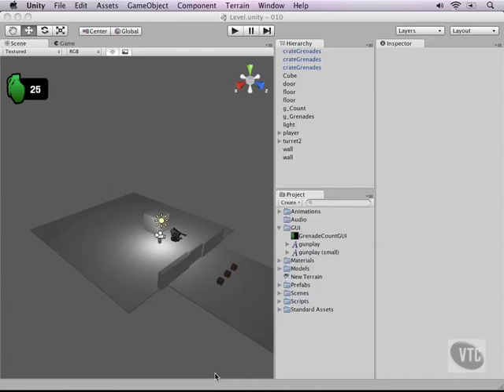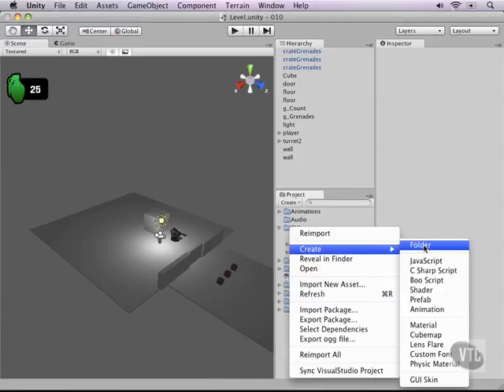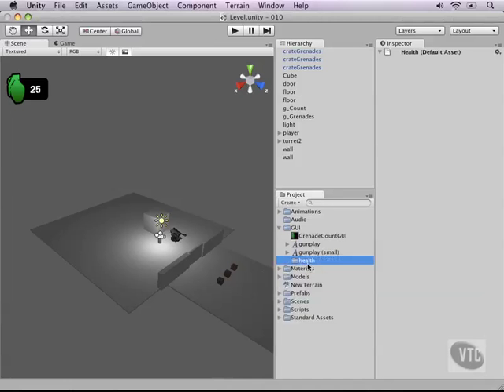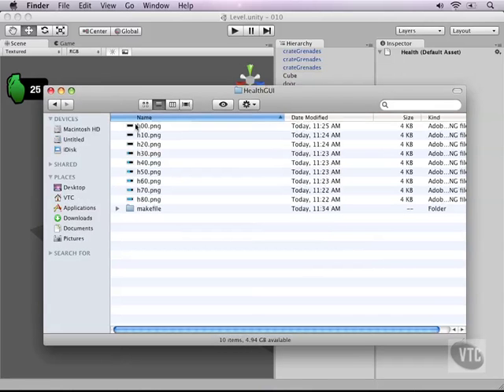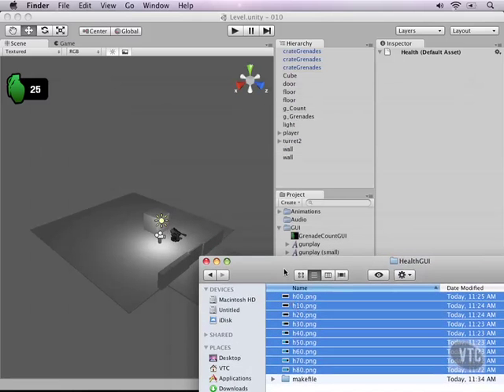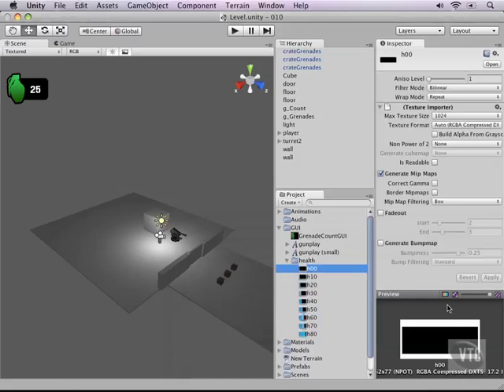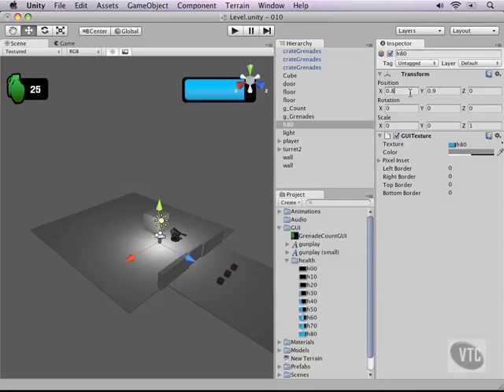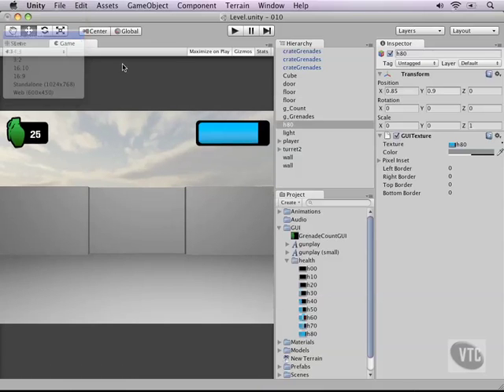11. Health System - Adding the Health GUI